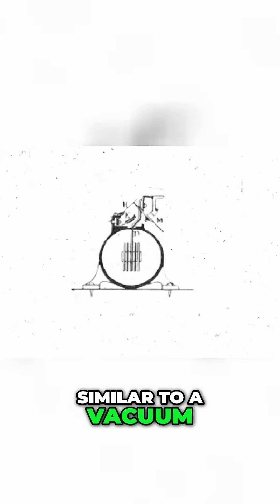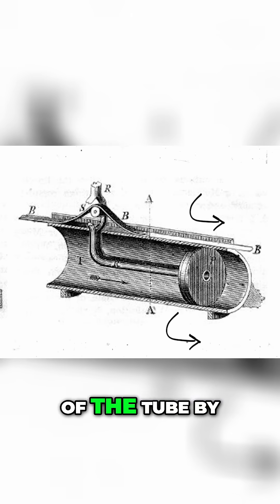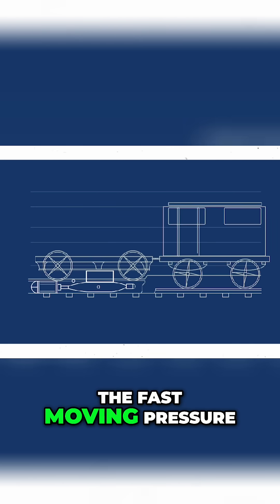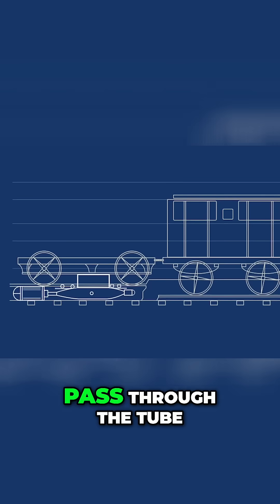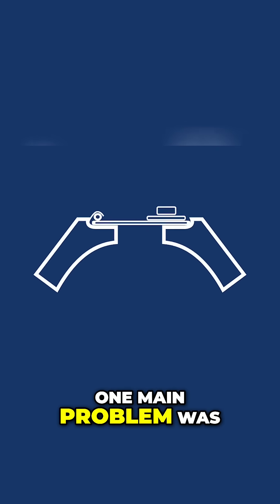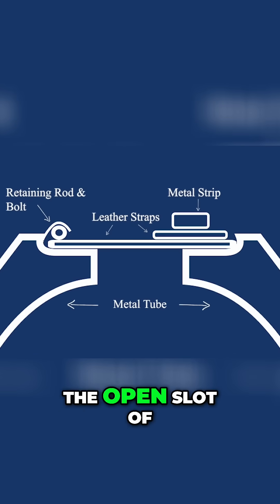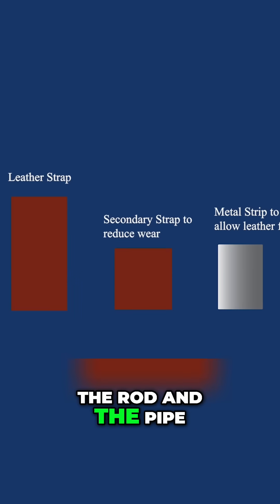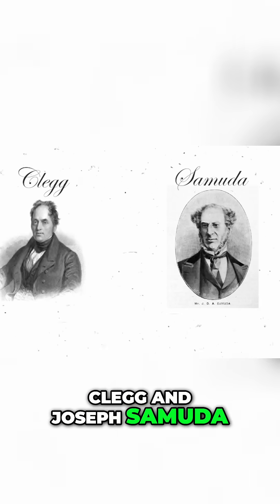19th Century Air Powered Railways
The basic idea of the Atmospheric Railway system.